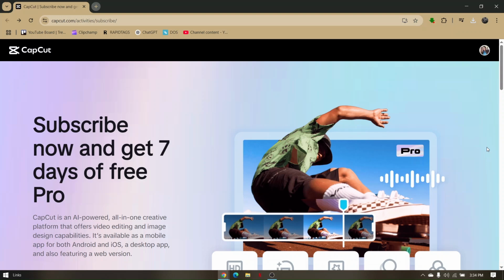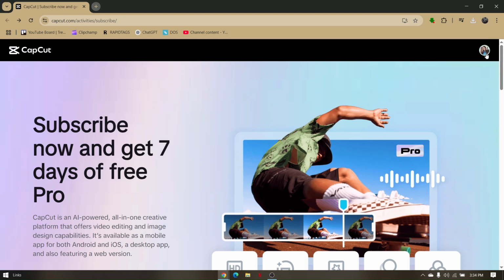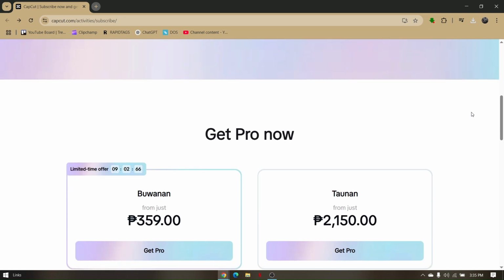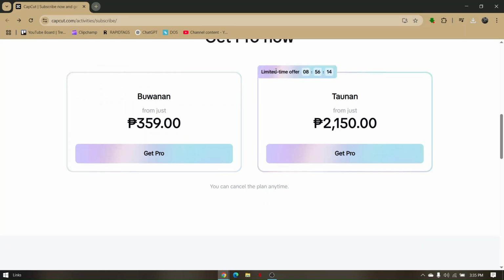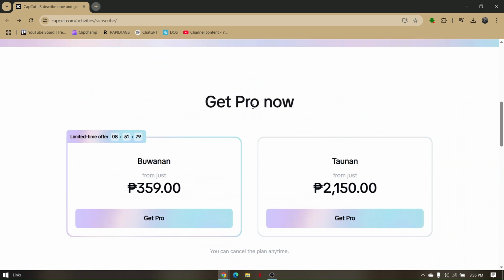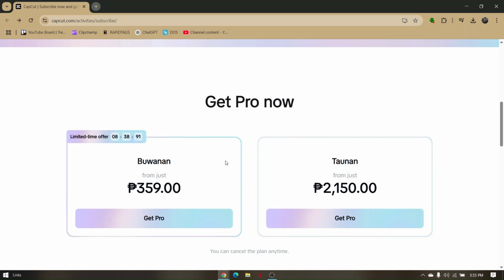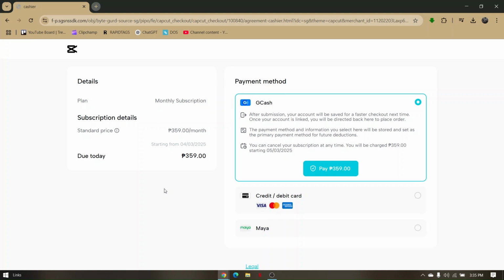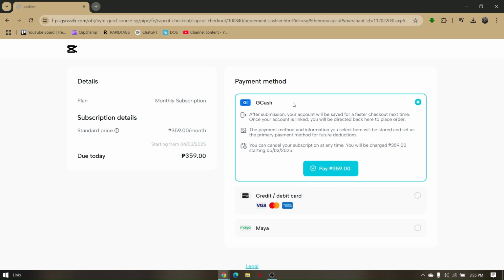HOW TO BUY CAPCUT PRO SUBSCRIPTION 2026! (FULL GUIDE)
In this video, I am going to show you how to buy a CapCut Pro subscription in 2026 with a full step-by-step guide. If you want to unlock premium features like advanced editing tools, effects, transitions, and more, this tutorial will walk you through the process of upgrading to CapCut Pro on both Android and iOS.